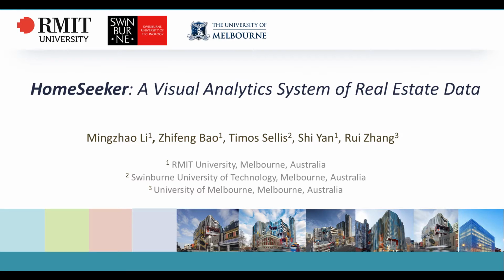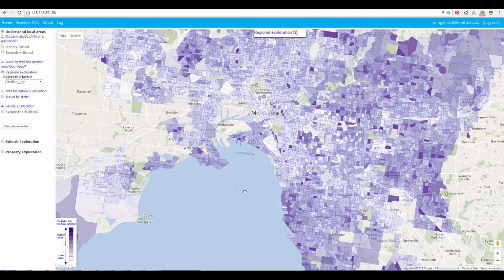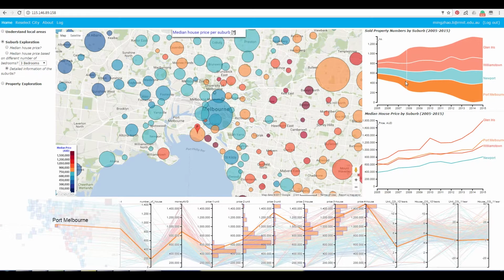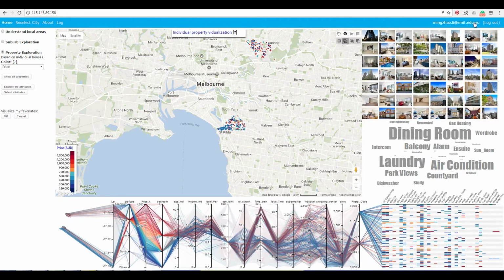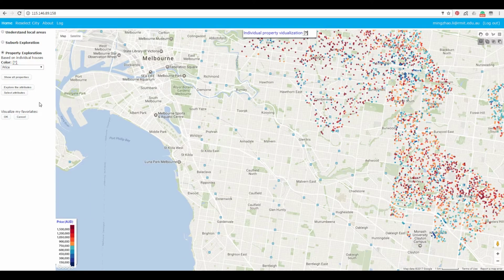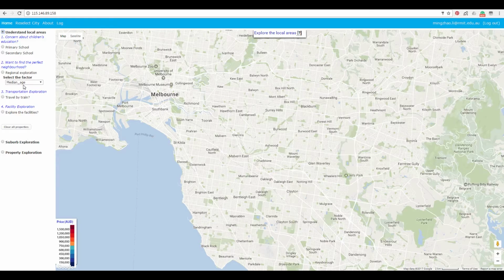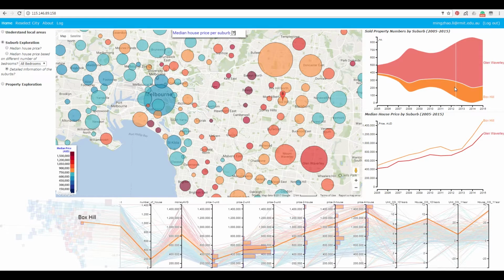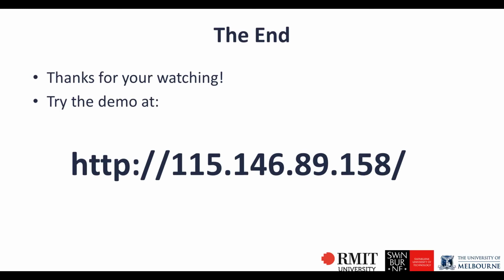HomeSeeker Demonstration Video - submission to Journal of Visual Languages and Computing